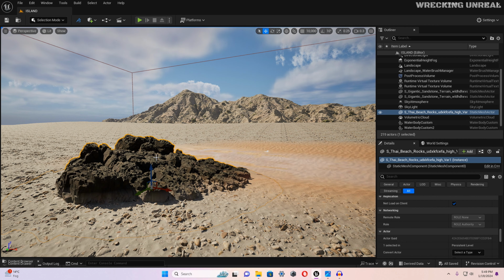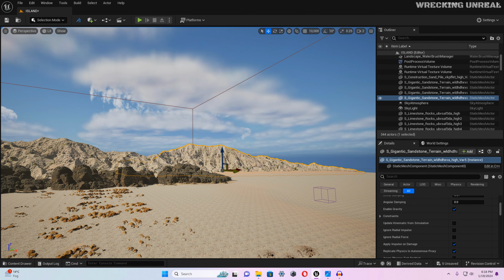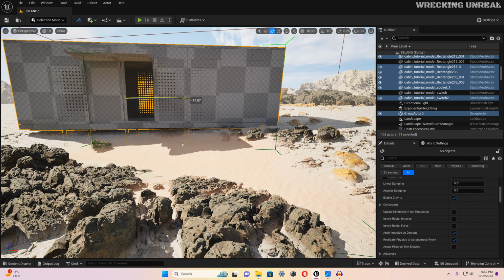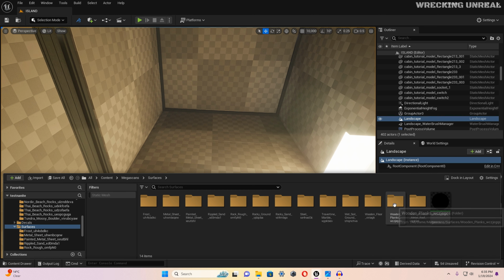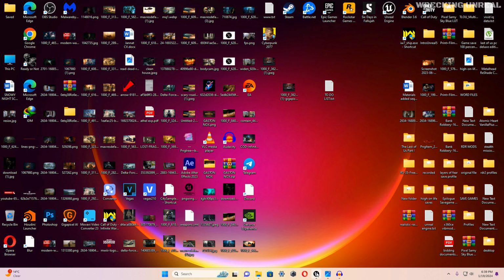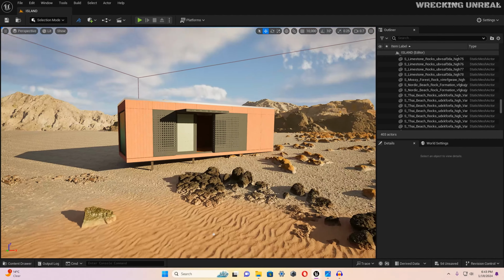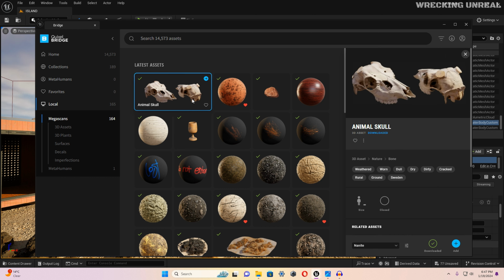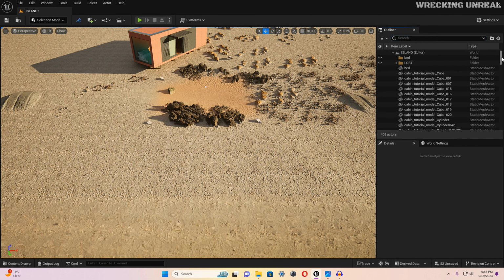Unreal Engine 5.3 Beginner Tutorial w/ Subtitles - UE5 Starter Course Part III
Unreal Engine 5 tutorial for beginners! In this free tutorial we will go over everything you need to know to get started in Unreal Engine 5. You will learn how to install Unreal Engine, navigate the 3D viewport, create materials and worlds, sculpt landscapes, paint foliage, program in Unreal using Blueprints, and end with creating a photorealistic world in real time. . Specifically we will focus on Unreal's new features: nanite, lumen, Displacement, Assest Blending, Dynamic Weathers

Entries For Default Engine.ini  For Displacement Option
r.Nanite.AllowTessellation=1
r.Nanite.Tessellation=1